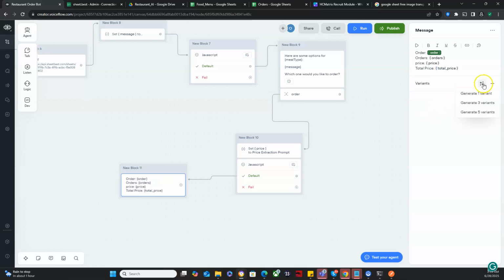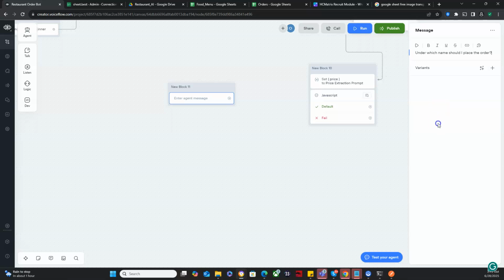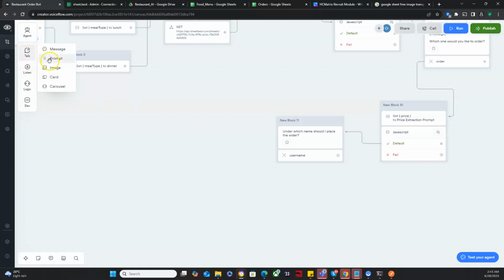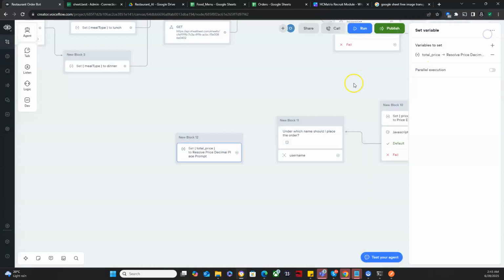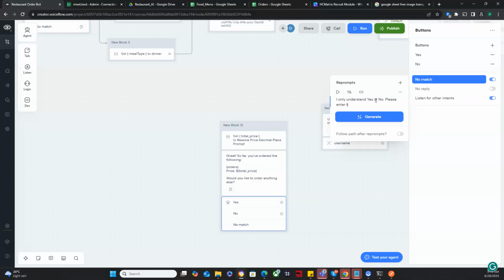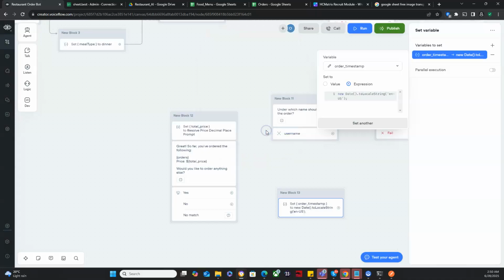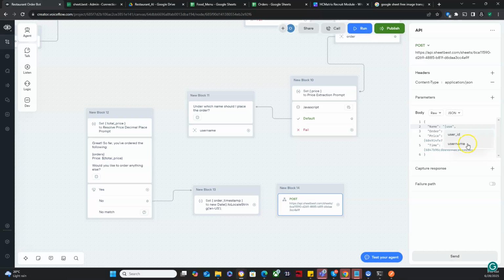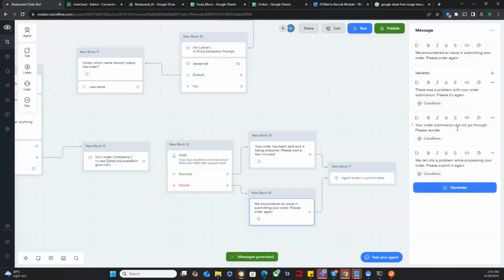9. Sending Orders from Voiceflow to Google Sheets using POST API | Restaurant Chatbot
Your chatbot can now take orders! 🧾

In this episode, you’ll learn how to:
- Use Set Step with Prompts for dynamic inputs.
- Add Buttons for smooth interaction
- Create a timestamp using JavaScript
- Send a POST API request to Google Sheets using Sheetbest